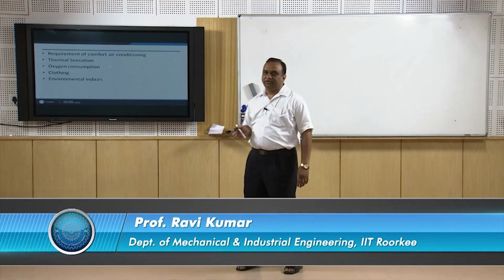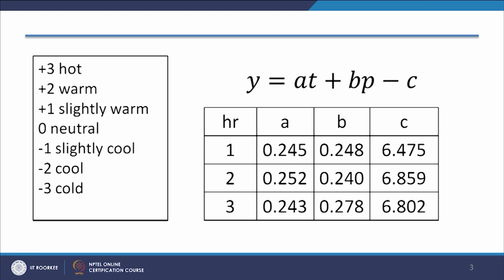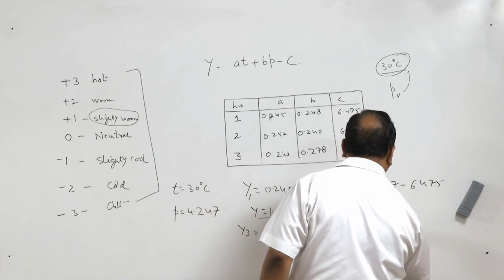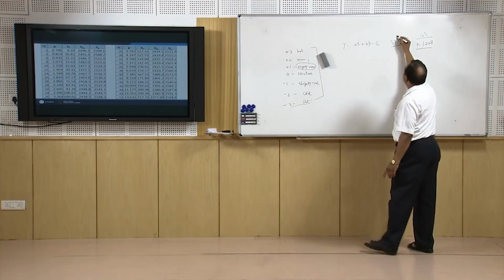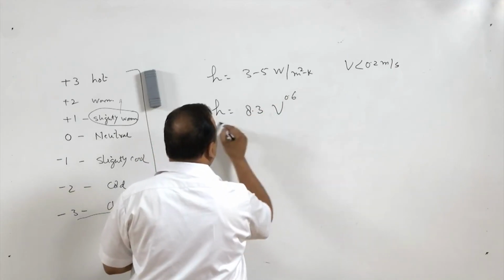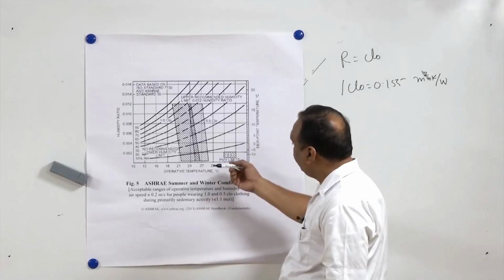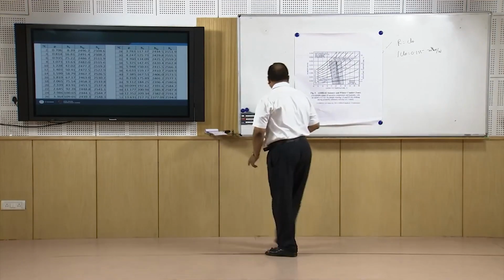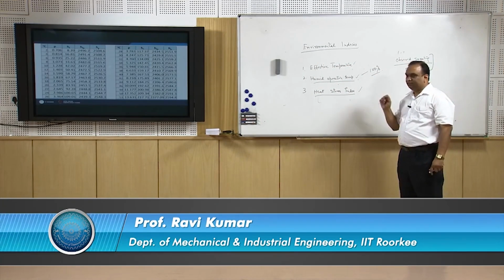Lec37: Thermal Comfort